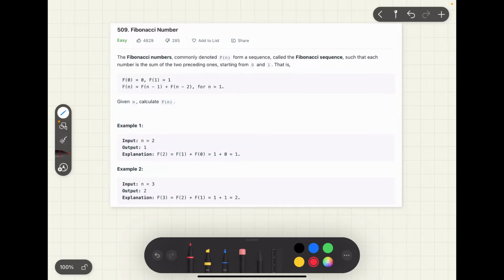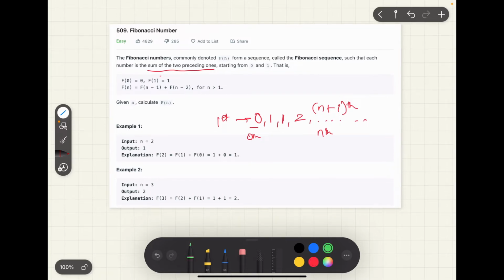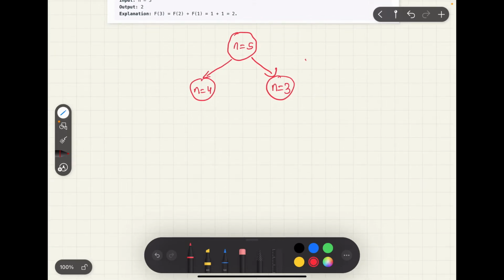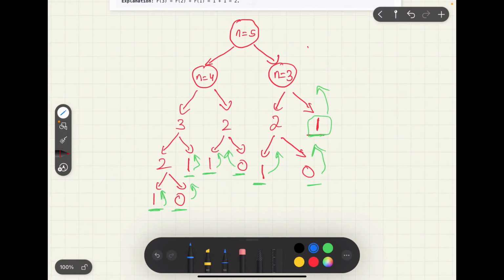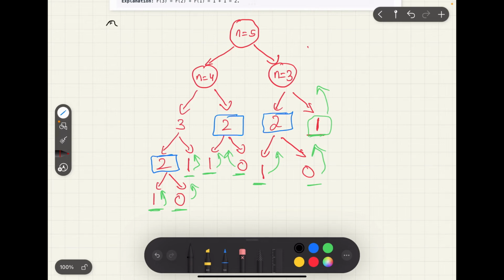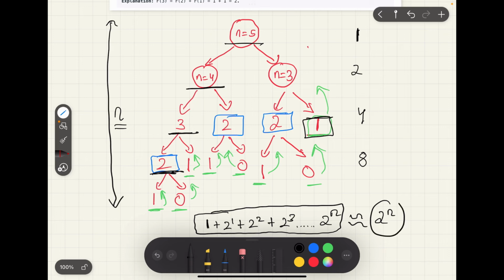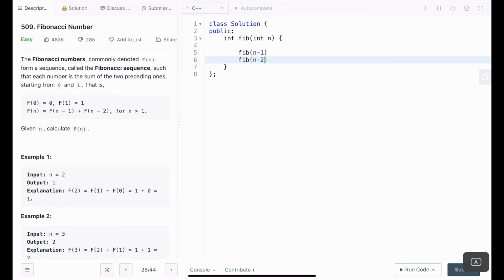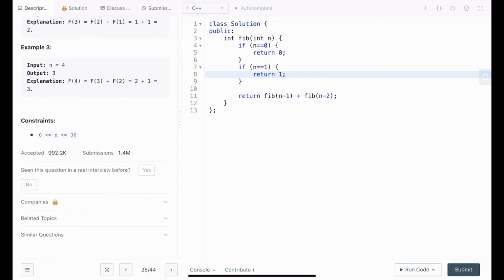Recursion - Problem 2 | Easy | Leetcode 509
In this video, I discuss the concept and intuition of Recursion. I also discuss about some tips and tools like recursion tree and recurrence relation which comes in handy for visualizing the problem and calculating the time complexity. Finally, I discuss the approach for the practice problem and try to program a working code on leetcode.

◉ Really detailed and helpful books:
1) CLRS (Introduction to Algorithms)
2) Cracking the coding interview

1) Macbook Pro M1
2) Lenovo Ideapad Gaming 3
3) Lenovo Monitor (FHD)
4) Keyboard
5) Gaming Mouse
6) IPad Air M1
7) Apple Pencil 2nd Gen
8) Cooling pad